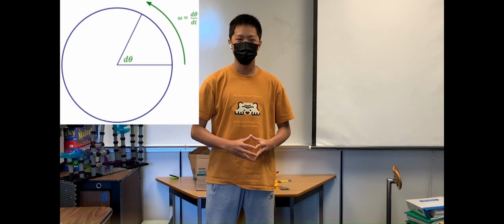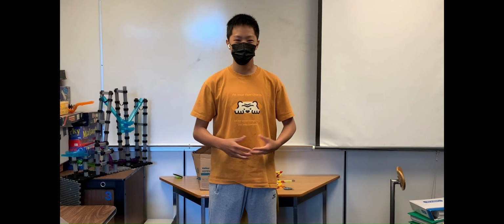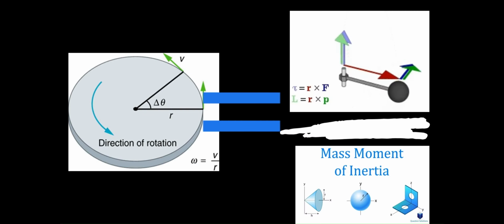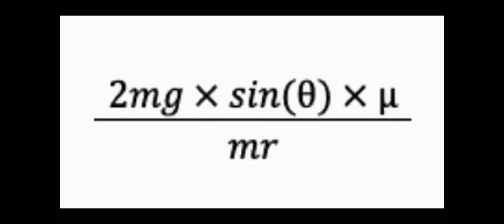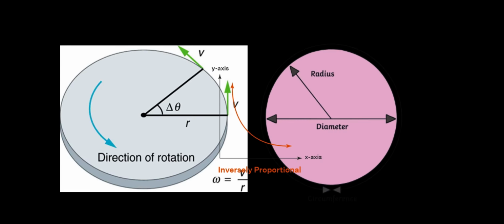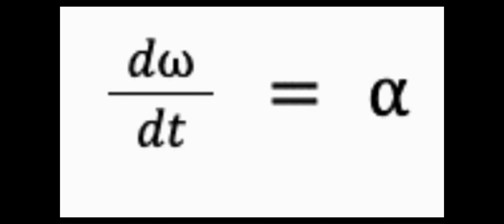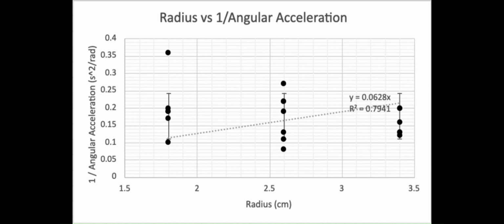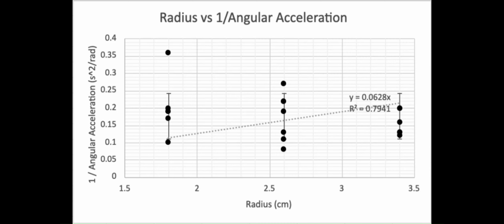Analyzing the Effect of Radius on Angular Acceleration of Rolling Sprockets Down a Ramp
To investigate the connections between dynamics and rotational motion, various sizes of sprockets were rolled down a fixed-slope linear ramp, and by measuring the auditory clicks of the sprockets down the ramp, the angular velocity, and hence the angular acceleration, were measured from each trial. From 7 trials of 3 differently-sized ramps, it was found that the hypothesis that the angular acceleration would be inversely proportional to the radius was supported within the standard deviation of the data. The next step is to test the reproducibility of the experiment, by holding more variables as constants (such as in the setup of the experiment), creating more trials, and testing more sizes of sprockets.